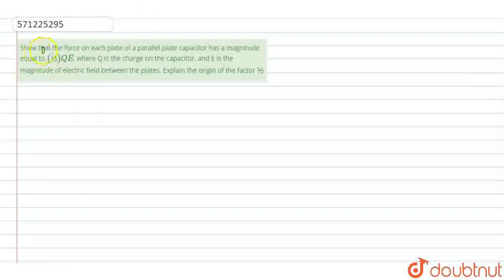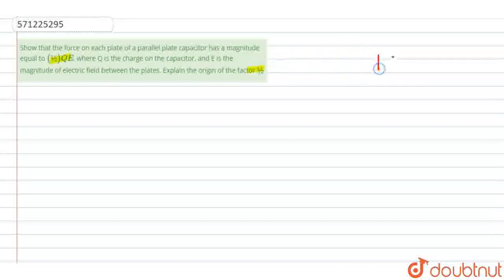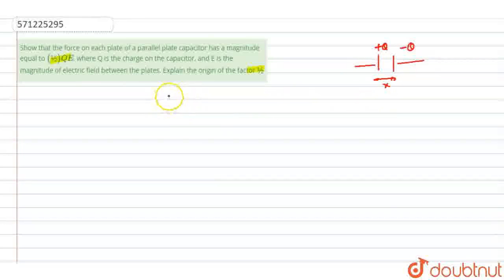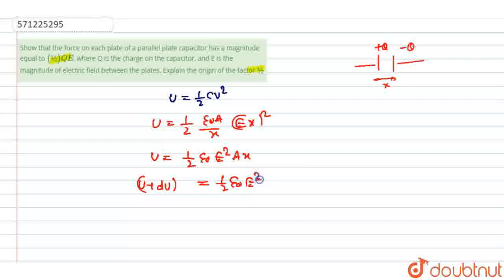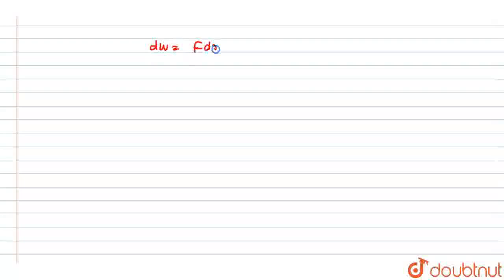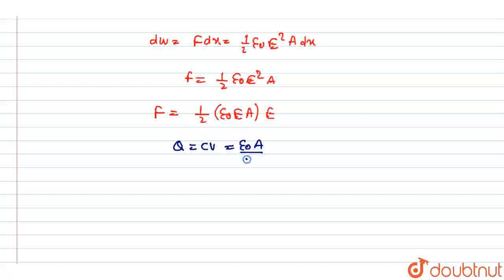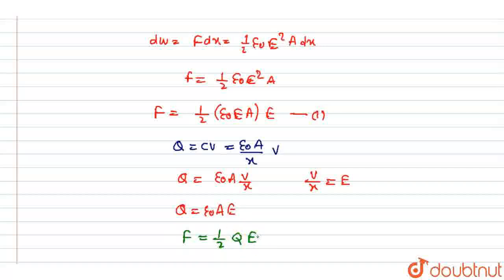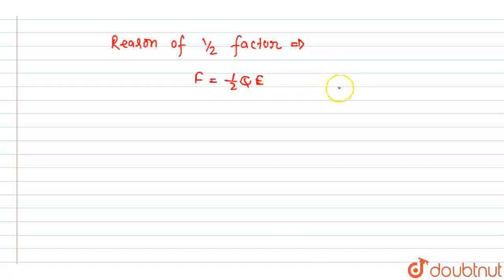Show that the force on each plate of a parallel plate capacitor has a magnitude equal to (½) QE,...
Show that the force on each plate of a parallel plate capacitor has a magnitude equal to (½) QE, where Q is the charge on the capacitor, and E is the magnitude of electric field between the plates. Explain the origin of the factor ½.
Class: 12
Subject: PHYSICS
Chapter: ELECTROSTATIC POTENTIAL AND CAPACITANCE
Board:CBSE

👉 Have Any Query? Ask Us.